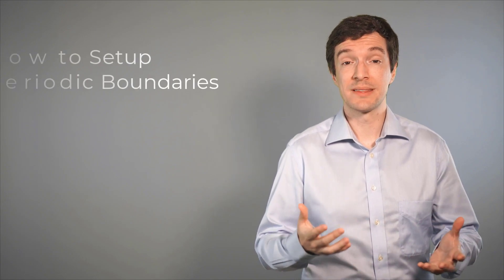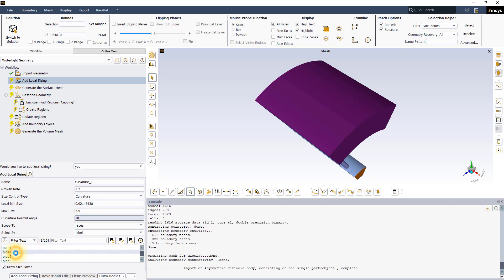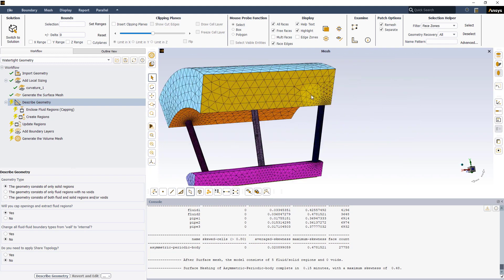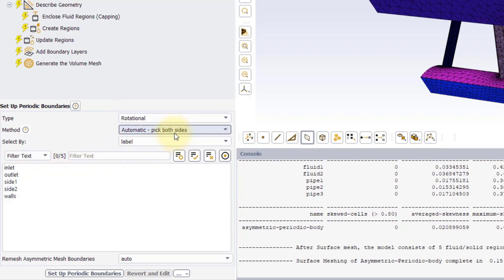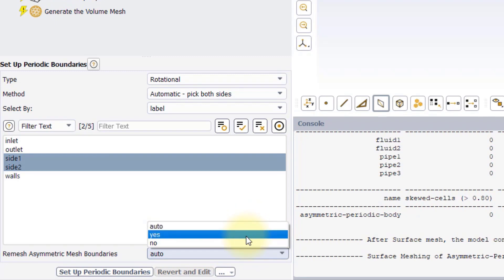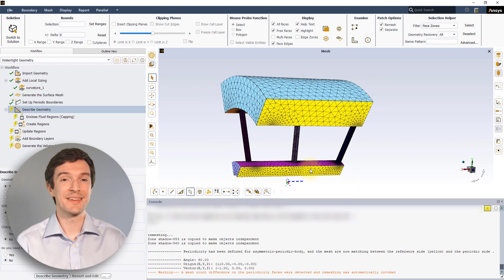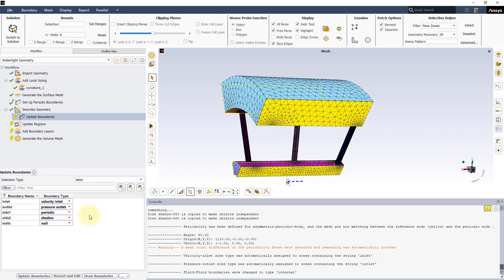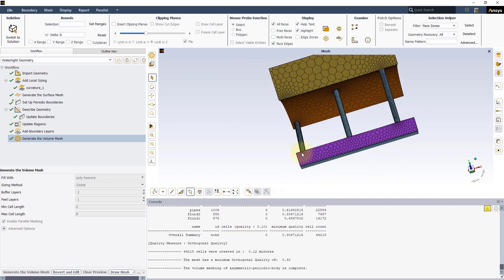How to Set Up Periodic Boundaries - Generate the Surface Mesh – Ansys Fluent Meshing Watertight Geom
This video shows how to set up and mesh periodic boundaries using Ansys Fluent Meshing Watertight Geometry Workflow. You can download Ansys Student for free, here. Download the files here to follow the video step-by-step.

The Watertight Geometry Workflow in Ansys Fluent Meshing is a guided workflow designed to quickly mesh any clean watertight geometry. The guided workflow directs a user through a step-by-step process of simple, intuitive inputs. Behind the scenes, Fluent Meshing uses built-in intelligence and automation to create a high-quality CFD mesh.

In this video, we learn how to use the Set Up Periodic Boundaries task in the Watertight Geometry Workflow. Using a hands-on example, we will analyze the different options in the task inputs panel and understand their effects on the surface mesh.

To access all our free, online courses — featuring additional videos, quizzes, and handouts — visit Ansys Innovation Courses